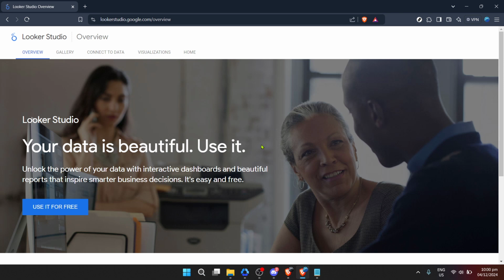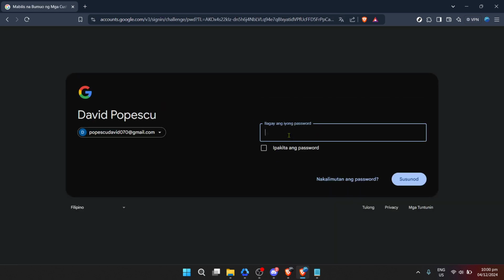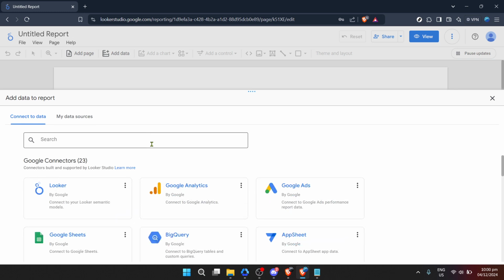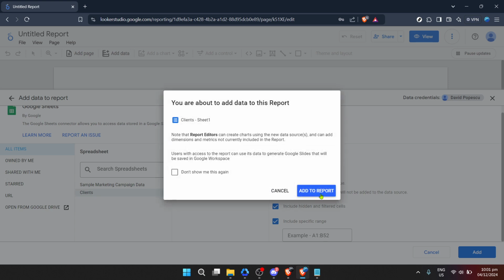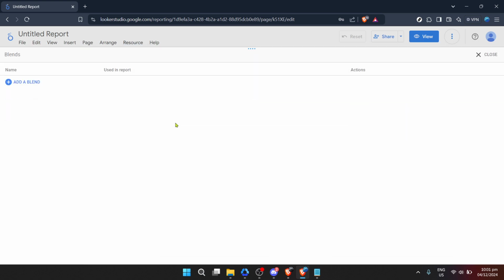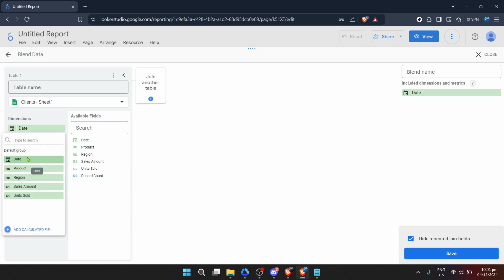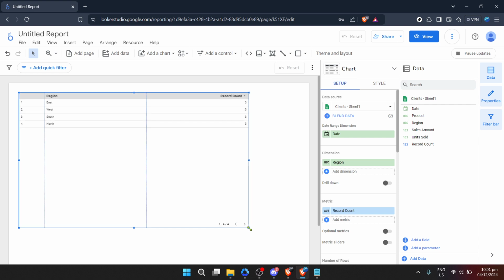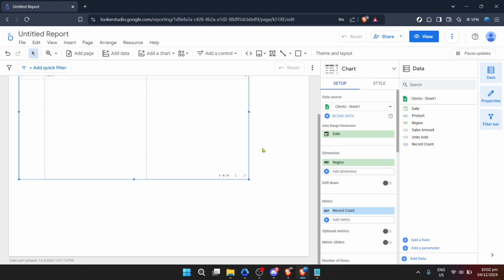How to Blend Data on Looker Studio (Full 2024 Guide)